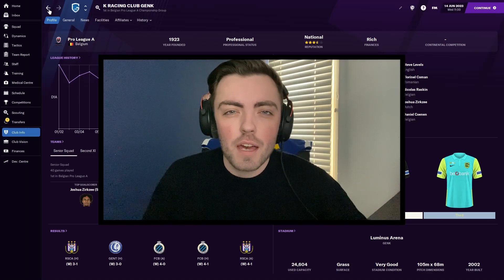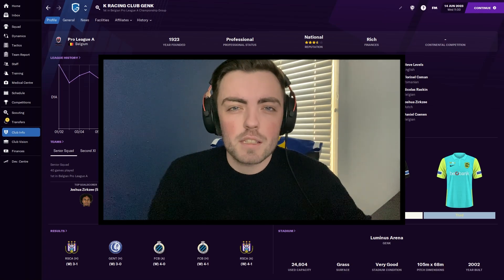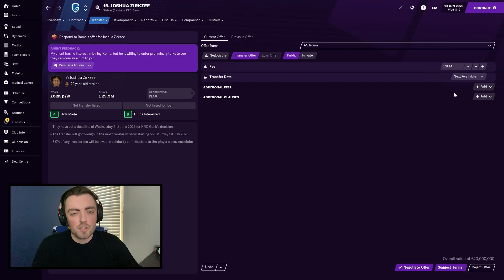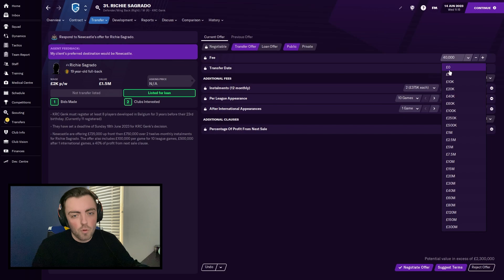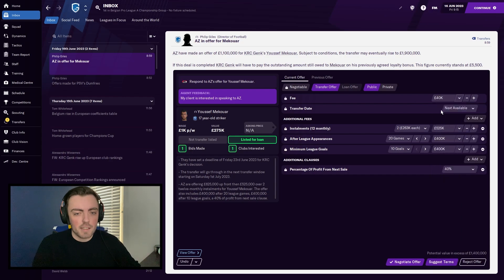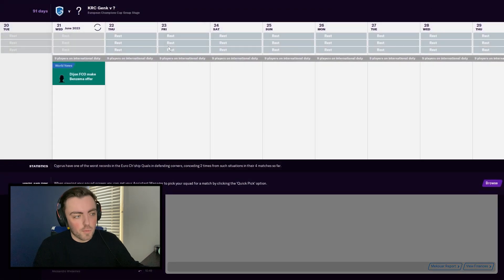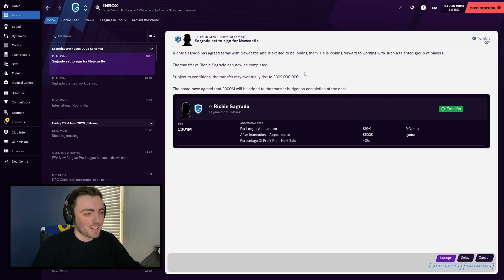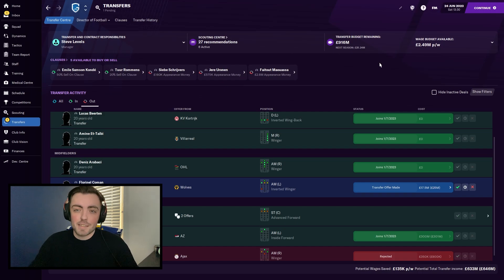FM 21 | A Major Transfer bug in FOOTBALL MANAGER 2021 - How to sell players for £300m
FM 21 | A Major Transfer bug in FOOTBALL MANAGER 2021 - How to sell players for £300m , a glitch that needs fixing! It can ensure that you make billions from your players that are worth pennies.

Levels, aka Steve, shows us a technique that you can use to really help and develop your team but one that really needs to be fixed by SI.

We've already raised the issue with SI and hopefully this will be patched soon.

What do you think of these type of glitches, free reign or would you rather not use them ❓

CREATOR
If you want to check out creator's channel you can find the link for it below. A large part of what we do here at The FM Network is for the creators so any support is appreciated!

🌐 FM NETWORK
If YOU are a creator and want us to feature your work, feel free get in touch.

major transfer bug
FM 21
football manager 2021
fm21 money glitch
fm21 gamebreaking tactic